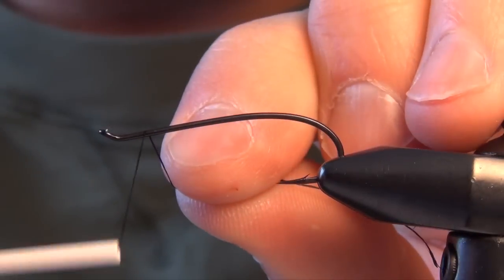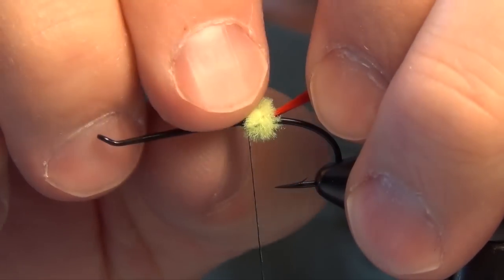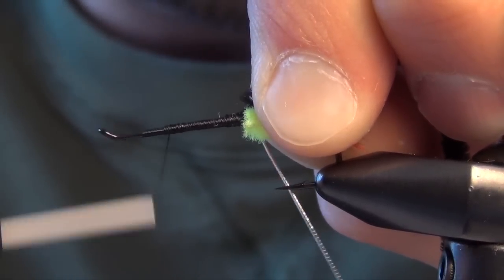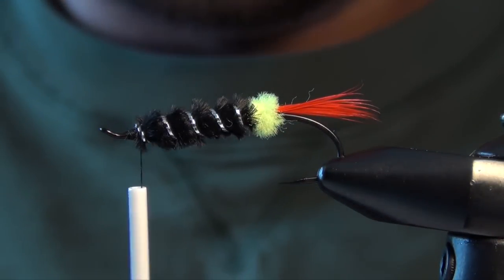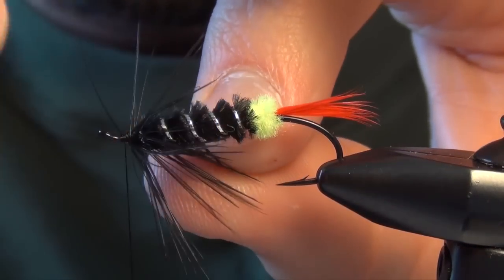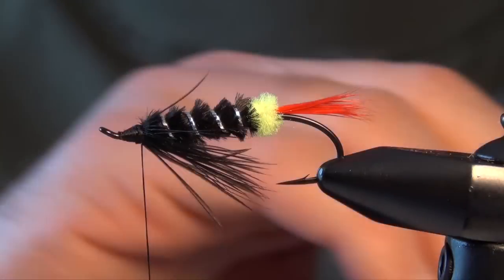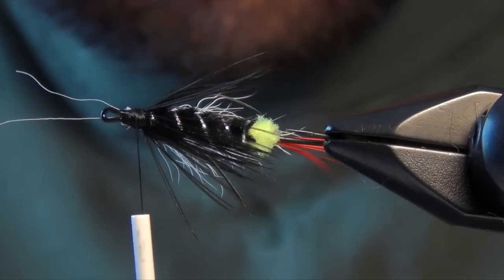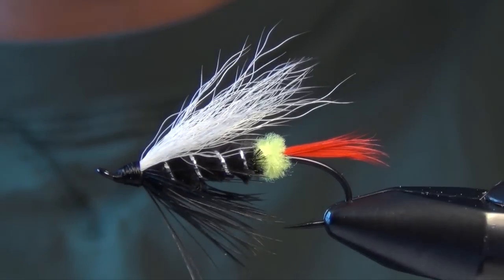Green Butt Skunk - Classic Spey Style Steelhead Salmon Fly Tying - Dan Callaghan Fly Pattern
The Green Butt Skunk is a classic steelhead fly developed by Dan Callahan on the North Umpqua River.  The Green Butt Skunk can be dressed heavy or sparse, depending on the time of year and river conditions.  The Green Butt Skunk has fooled many steelhead over the years, and continues to be favorite for many steelhead fisherman.  Most anglers love the Green Butt Skunk because it is easy to cast and to tie...and it catches fish of course!  Don't leave the steelhead cabin with out one!

Green Butt Skunk Fly Tying Recipe:
Hook: #02-08 Tiemco 7999
Thread: Black Danville's 140
Tail: Red Hareline Schlappen Fibers
Body:  Green Chartreuse and Black Medium Hareline Woolly Bugger Chenille
Rib: Medium Silver UNI Oval French Tinsel
Collar: Black Hareline Schlappen
Wing: White Calf Tail
Head: Loon Thick UV Fly Finish or Gloss Coat